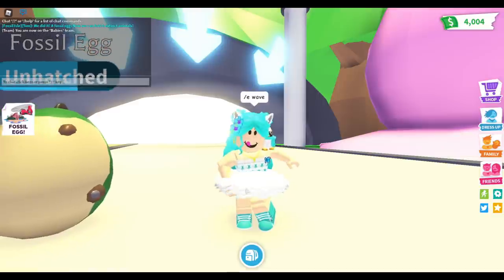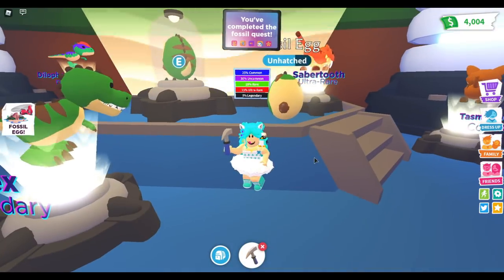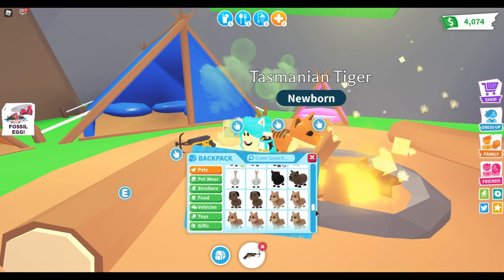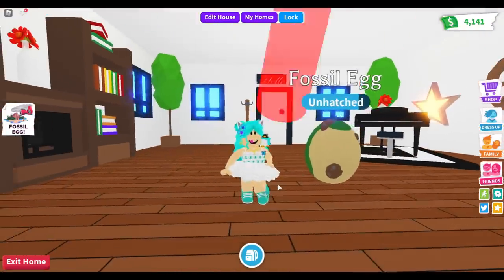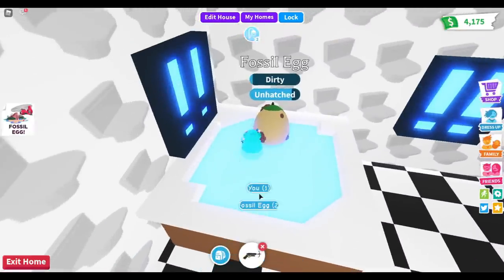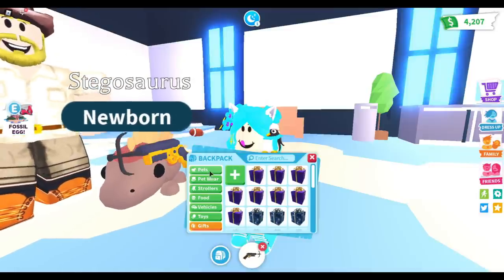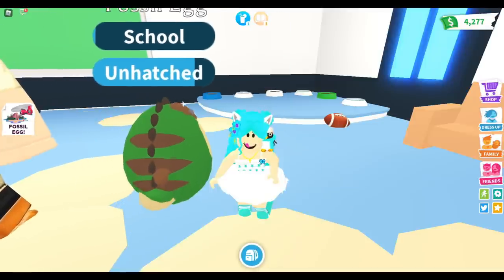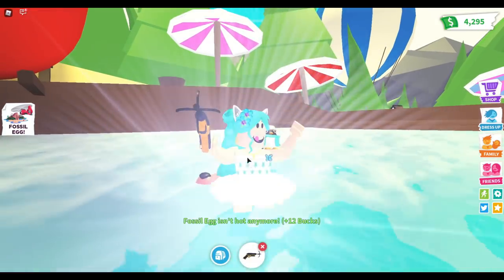ADOPT ME FOSSIL EGGS UPDATE!!!